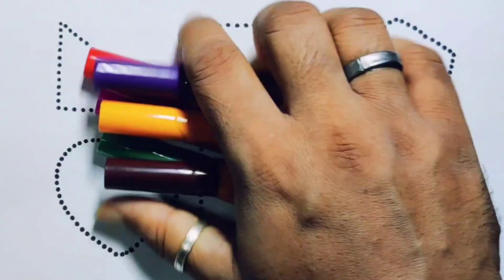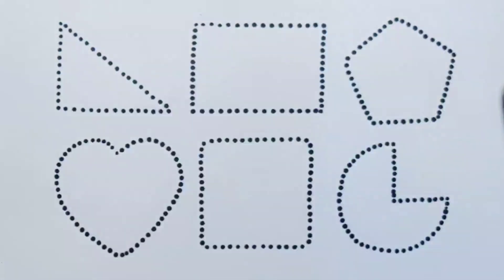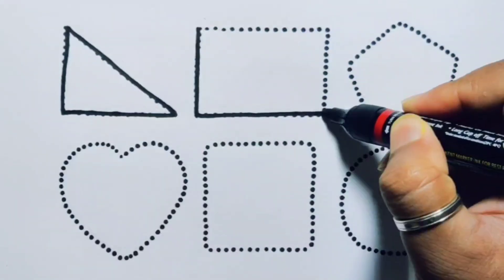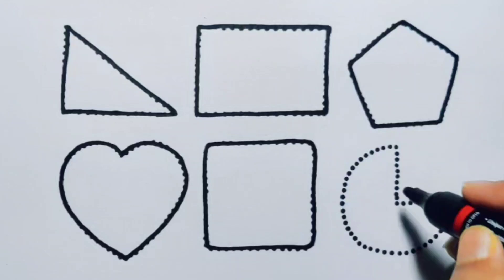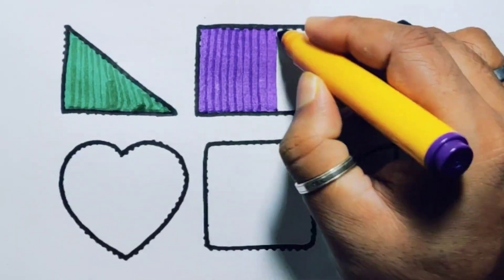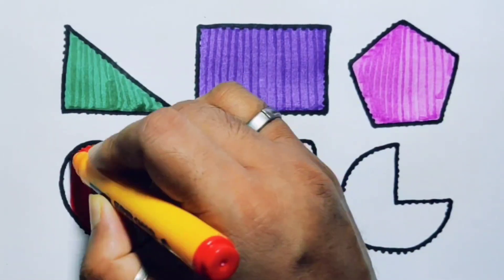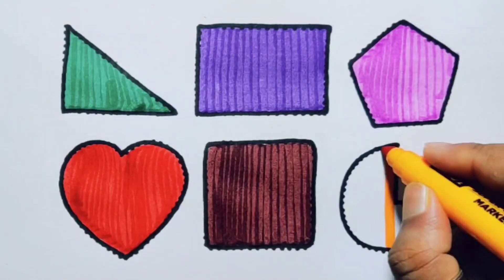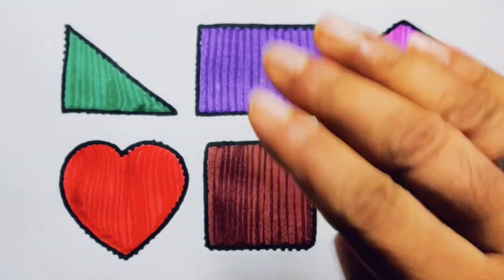Learn 2d Shapes for kids , Shapes Song , Drawing for kids , Colouring Shapes , Preschool Shapes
2d Shapes learning for kindergarten Kids , Drawing , Colours  , Shapes Song , Preschool Shapes

2d Shapes Learning Song , Shapes Drawing for kids , Colouring Shapes , Preschool 2d Shapes

Learn 2d Shapes , Shapes Song , Drawing , Colouring , Heart Shape , Preschool 2d Shapes Song

Learn 2d shapes , Shapes Song , Drawing , Colouring , Art , Heart Shape , Preschool 2d Shapes

Learn 2d Shape for kids , Drawing , Colouring pages , Shapes Song , Preschool 2d shapes drawing

Preschool 2d shapes Learning , Shapes Song , Kids Drawing , Heart Shape , Colouring pages

Learn 2d Shapes , Drawing , Colouring , Hexagon Shapes , Shapes Song , Preschool 2d Shapes Song

Learn 2d Shapes , Drawing , Colouring , Art , Shapes Song , Pentagon shapes , Preschool Shapes

Learn 2d shapes , Drawing , Colouring pages , Shapes Song , Heart Shape , Preschool 2d shapes

Triangle
Square
Semicircle
Hexagon
Rectangle
Heart
OVEL
Star
Pentagon
Shapes
HEPTAGON
Rhombas
Parallelogram
Trapezoid

Learn shapes
2d shapes
Learn colours
2d shapes for children
Shapes drawing